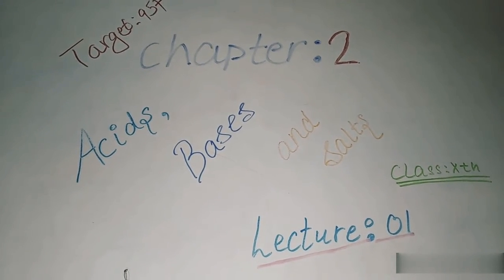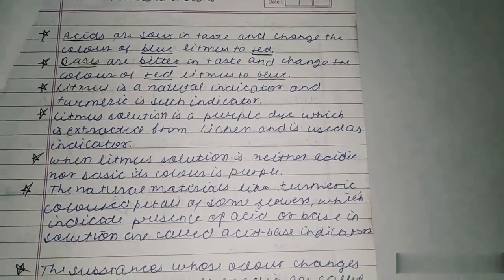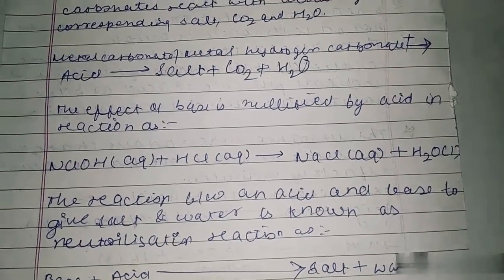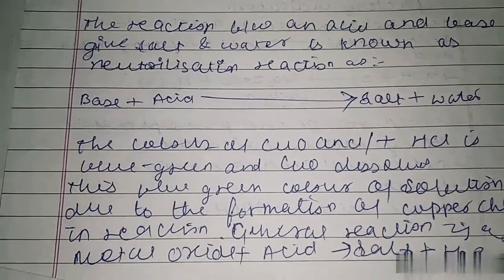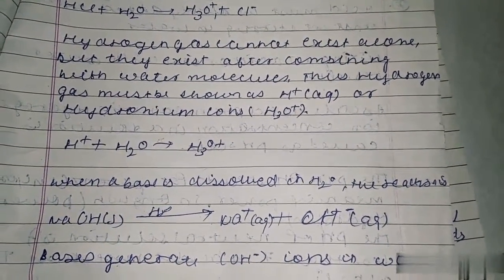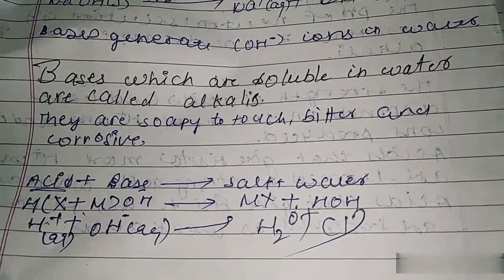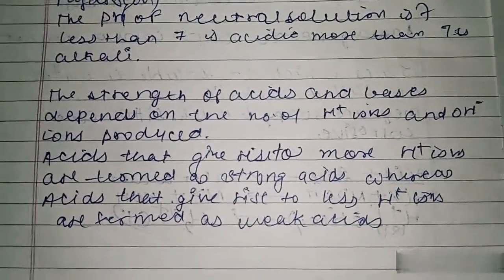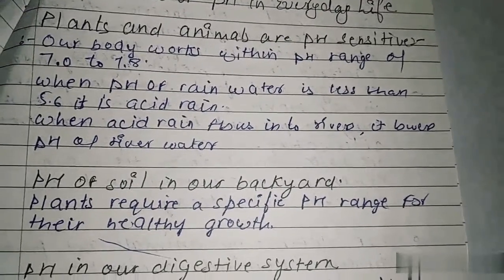Chapter 2|| Class 10th || Acids , Bases and Salts || Lecture 01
Friends this is my lecture 1 of chapter 2 of Science class 10th
In this video I have covered the topics:-
1.WHAT ARE ACIDS ?
2.WHAT ARE BASES ?
3.LITMUS
4.LITMUS SOLUTION
5.ACID BASE INDICATOR
6.OLFACTORY INDICATOR
7.PH
8.WEAK. AND STRONG ACIDS
9 . IMPORTANCE OF PH IN OUR EVERYDAY LIFE

IN MY NEXT LECTURE WHICH WILL BE UPLOADED MOST LIKELY TOMORROW WE SHALL BE CONTINUING WITH THE SAME CHAPTER

FRIENDS IF BY MISTAKE I HAVE DONE ANY ERROR IN THE VIDEO PLEASE IGNORE THAT

FRIENDS IF YOU HAVE ANY QUERY RELATED TO ANY TOPIC YOU CAN COMMENT YOUR DOUBT IN COMMENT SECTION

THANKYOU AND HAVE A NICE DAY